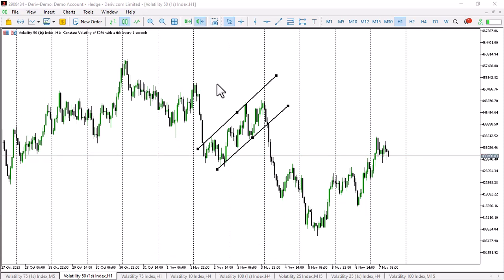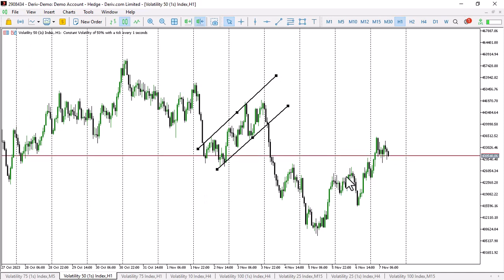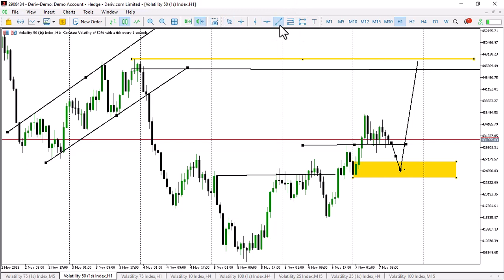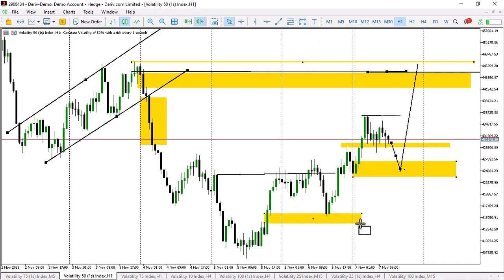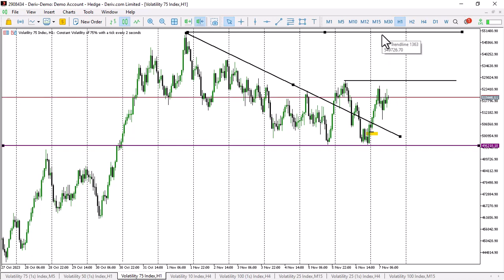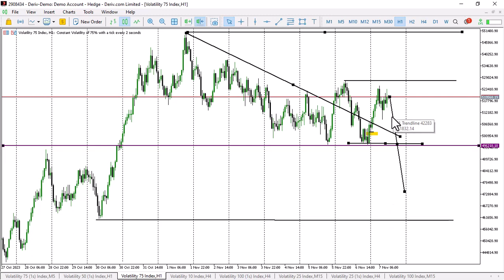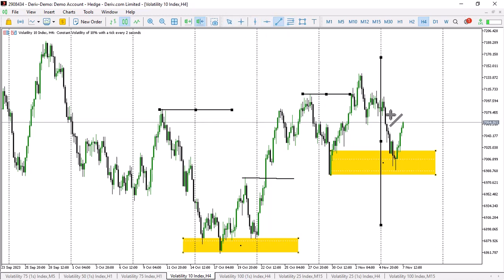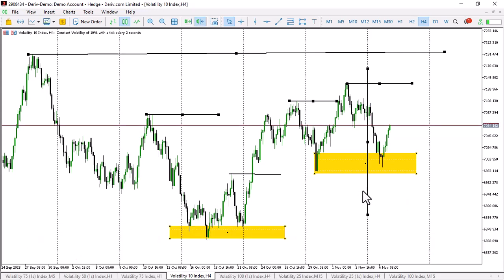Mastering Deriv Indices Daily Bias: Analyzing Deriv Synthetic Indices with ICT Concepts!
Description: In this comprehensive YouTube tutorial, you'll learn how to accurately determine the daily bias of Deriv Synthetic Indices by leveraging the power of the H1 timeframe and market structure analysis. Dive deep into the intricacies of identifying market trends, understanding key support and resistance levels, and implementing effective strategies to gain an edge in your trading decisions. Unveil the secrets of reading market patterns and refining your analytical skills to optimize your profit potential. Whether you're a beginner or an experienced trader, this video offers valuable insights and practical techniques to help you navigate the world of synthetic indices with confidence. Don't miss out on this opportunity to enhance your trading performance and unlock new opportunities. Watch now and take your trading to the next level